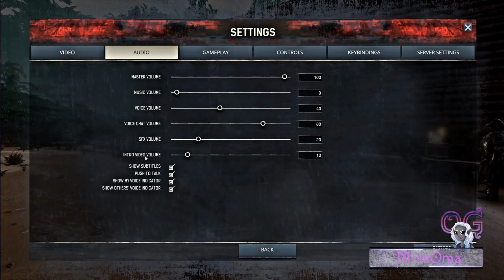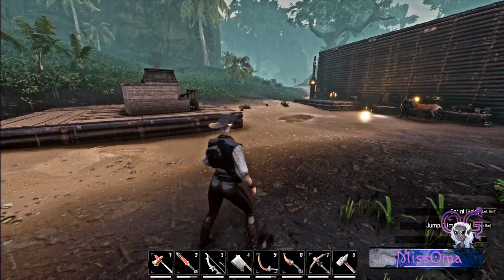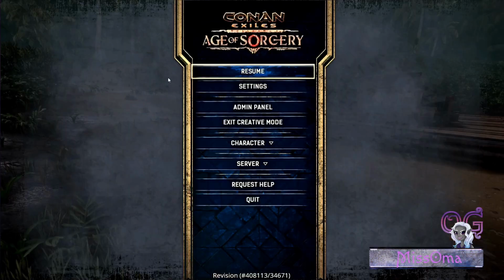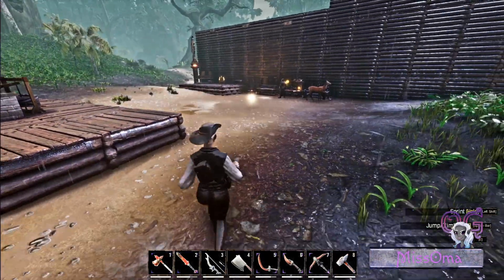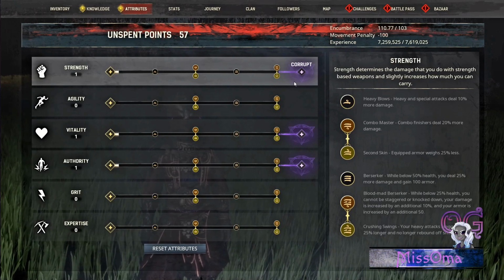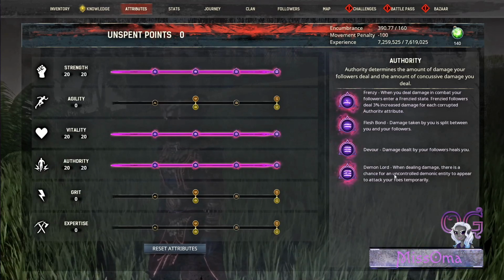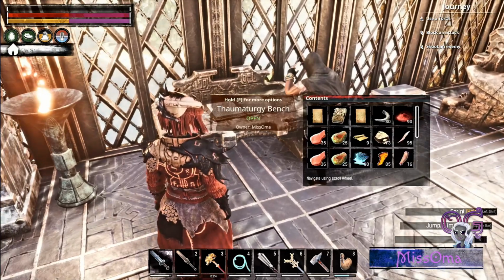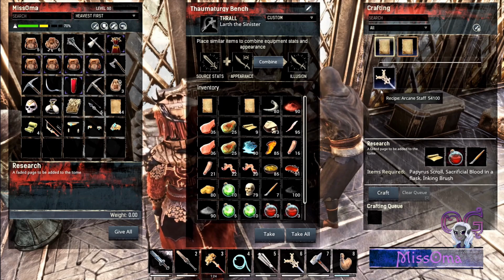Conan Exiles 3.0 - The Good, the Bad and the Ugly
This is a review of the Conan Exiles 3.0 Age of Sorcery patch released on 9/1/2022. I have spent the last 10 days playing this patch on a server with vanilla settings, and also in single player with admin rights.
 I'll go over quality of life features, the new building system, perks and attributes, Sorcery, the Events System, Battlepass, and the Bazaar.
This is a personal opinion of the patch. I may be wrong about somethings, I could be right about somethings, the opinions are from the point of view of my personal taste and the way I like to play this game normally. People may have a completely different experience than I do while playing this game, and that is OK. Please do enjoy the patch, there are many good things to say about it. As for any bad things, I hope funcom will improve upon things that the community brings to their attention.